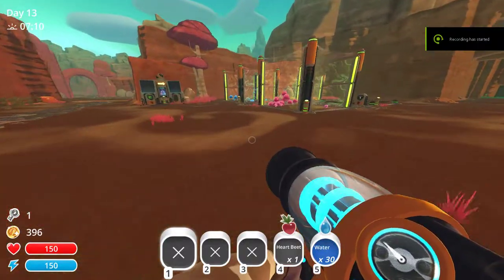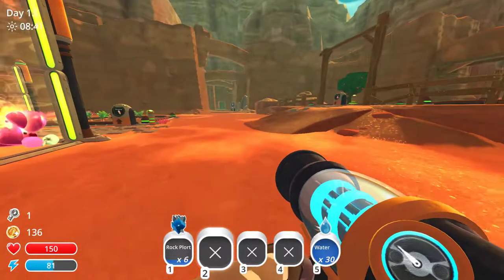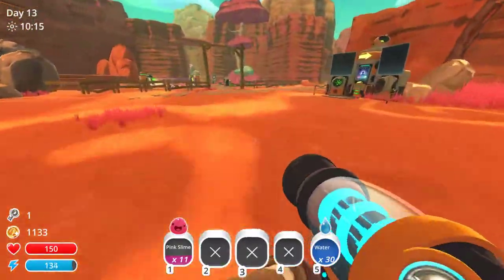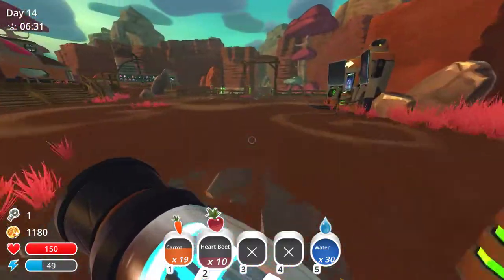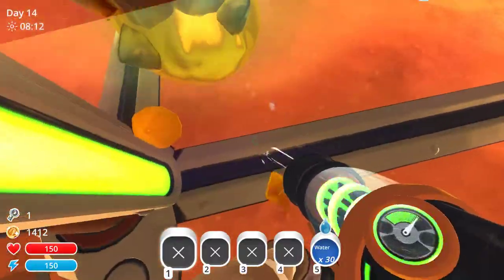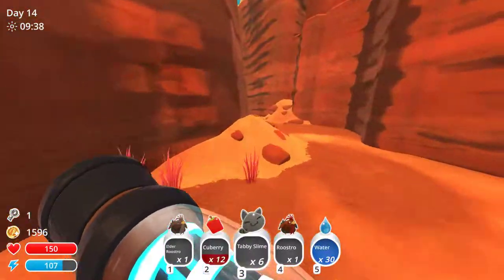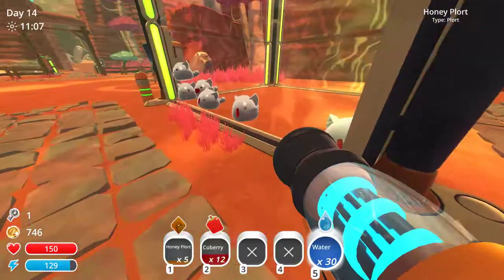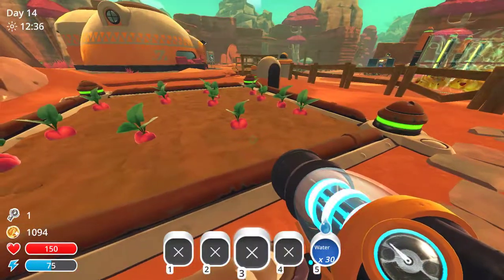Raistlin Plays Slime Rancher: Starting From Scratch Series "Getting Largos"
I keep the honey slimes as honeys but later we turn them into Phosphor Honeys.